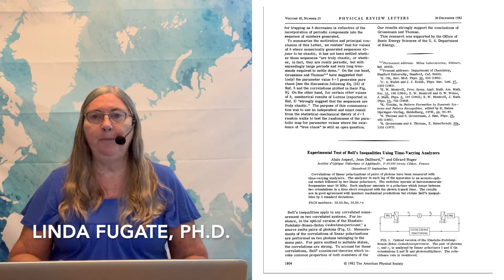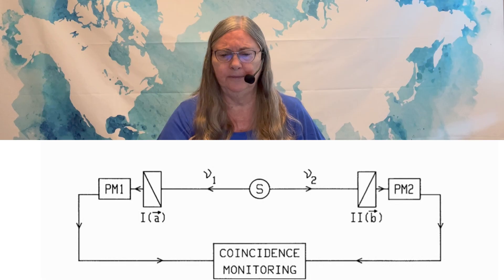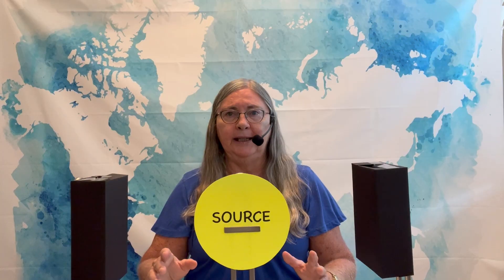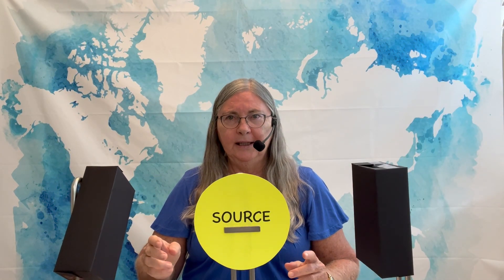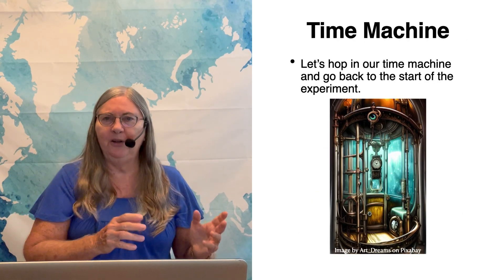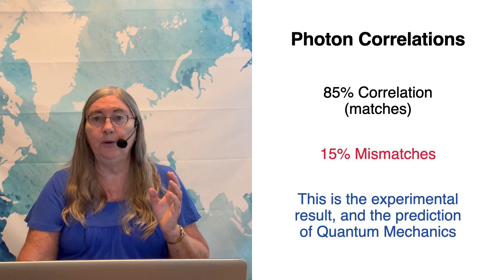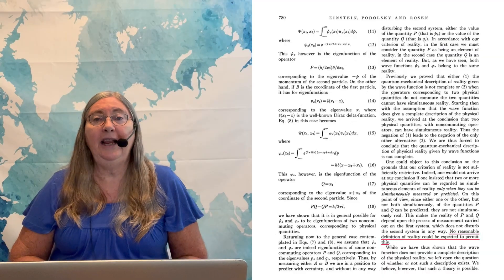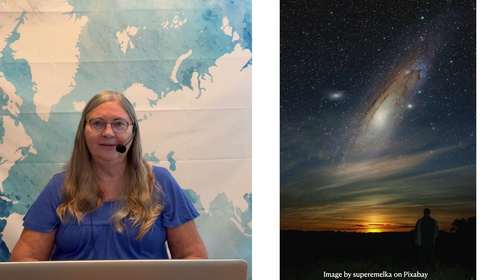Bell's Theorem Experiments on Entangled Photons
Entangled particles are important for both technological and philosophical reasons. In technology, we have quantum computing which relies heavily on the properties of entanglement. Philosophically, Bell’s Theorem shows us that the results of photon correlation experiments violate both our common sense and our usual understanding of Einstein’s relativity.  Two key papers can be found online: "Experimental Test of Bell's Inequalities Using Time-Varying Analyzers" by Alain Aspect et. al, , Physical Review Letters 1982, and "Can Quantum Mechanical Description of Physical Reality Be Considered Complete?" by A. Einstein et al., Physical Review 1935.